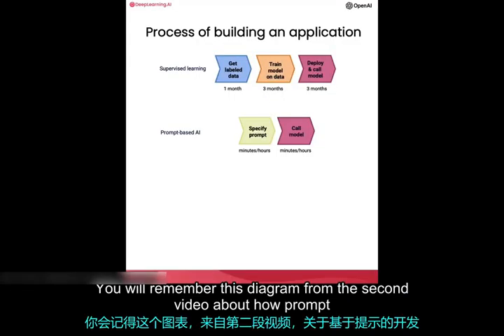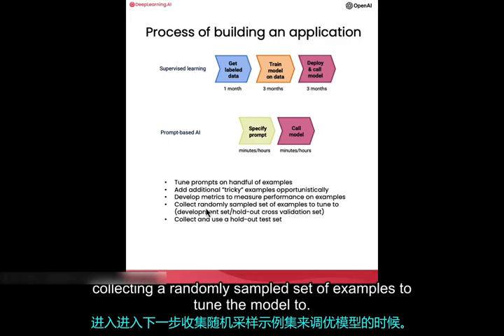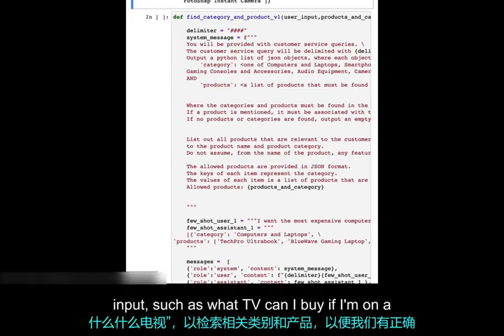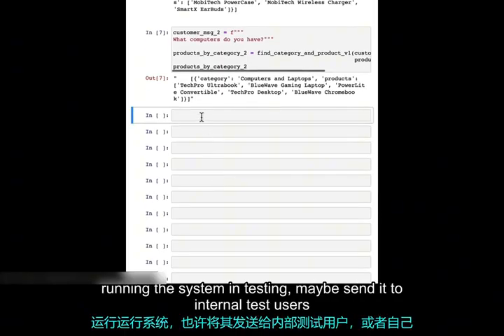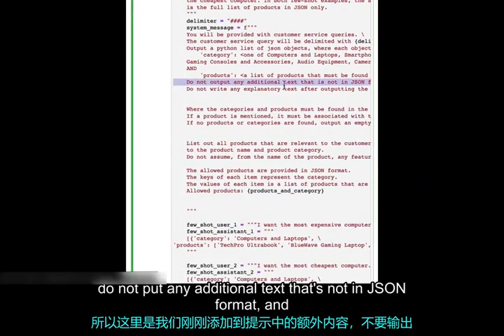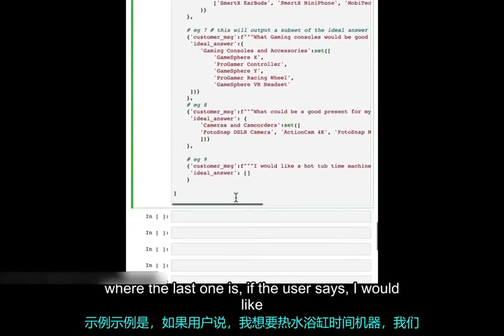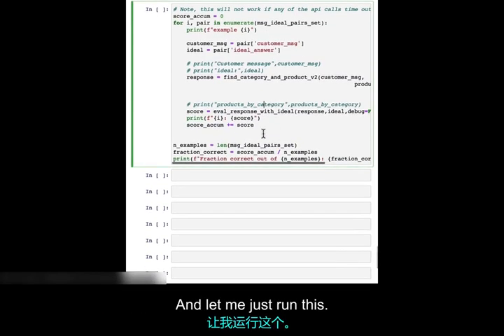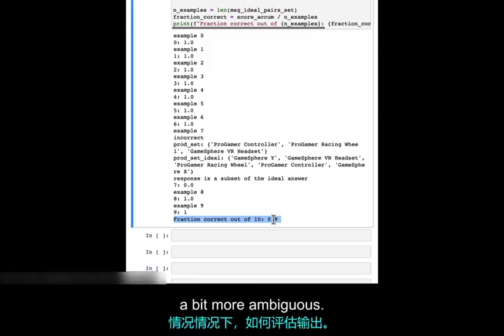使用ChatGPT API构建系统 第9集（全11集） 【DeepLearning】 主讲人：Isa Fulford/Andrew Ng#人工智能公开课